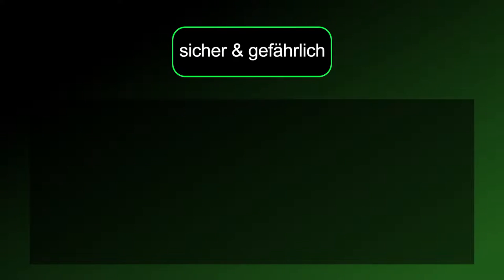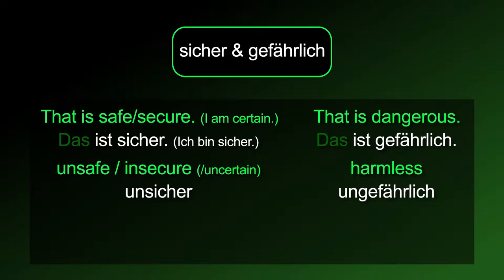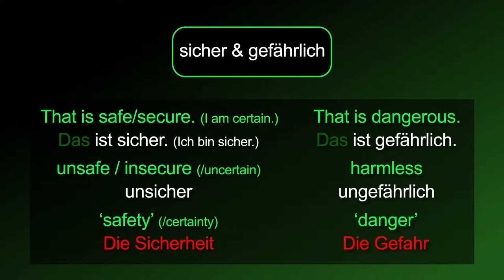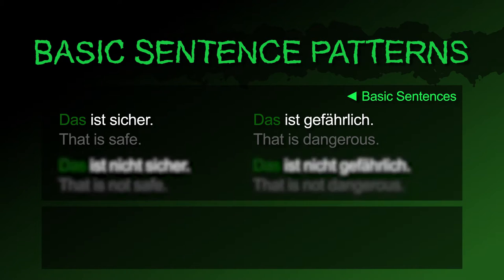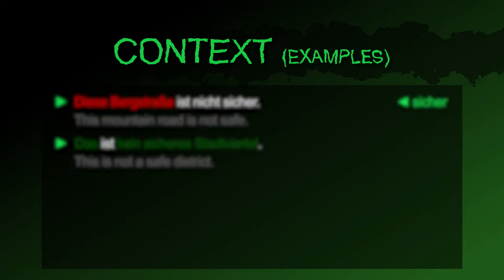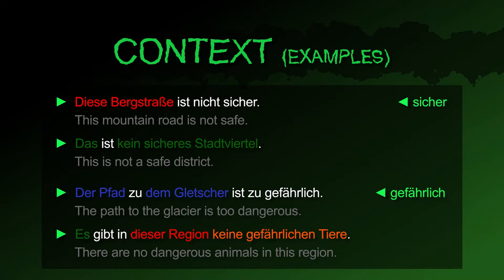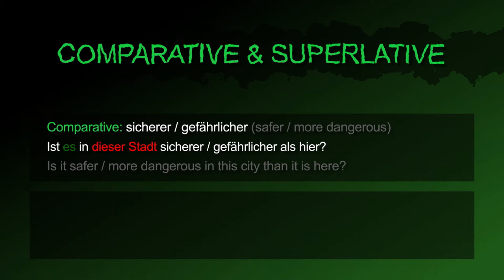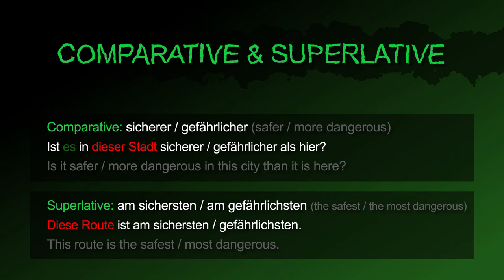safe & dangerous [sicher & gefährlich] － German to Die from!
The German adjectives [sicher & gefährlich | safe & dangerous] summarized!

Also in this video:
The nouns “safety & danger“ in German
How to say "That is safe / dangerous." in German.
How to say "That is not safe / dangerous." in German.
How to ask "Is that (so / too) safe / dangerous?" in German.

Example Sentences:
1. This mountain road is not safe.
2. This is not a safe district.
3. The path to the glacier is too dangerous.
4. There are no dangerous animals in this region.

How to say "safer / more dangerous" (Comparative) in German.
How to say "Is it safer / more dangerous in this city than it is here?" in German.
How to say "safest / most dangerous" (Superlative) in German.
How to say "This route is the safest / most dangerous." in German.

Lern Deutsch, Deutsch lernen, Learn German, German Lesson,
[sicher, gefährlich, sicherer, sicherste, gefährlicher, gefährlichste, die Sicherheit, die Gefahr]